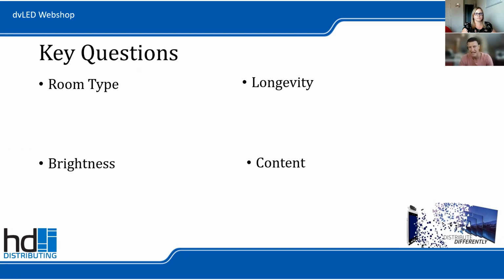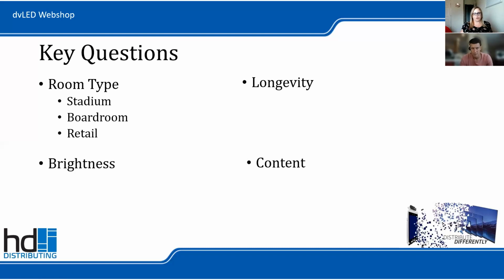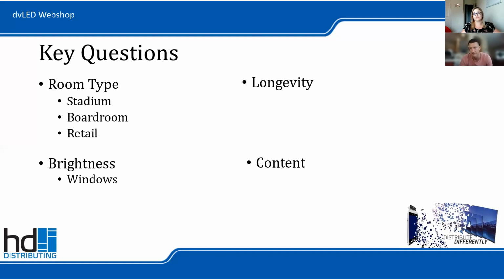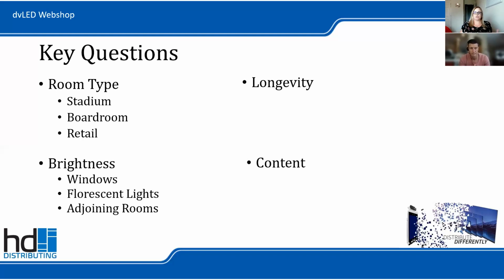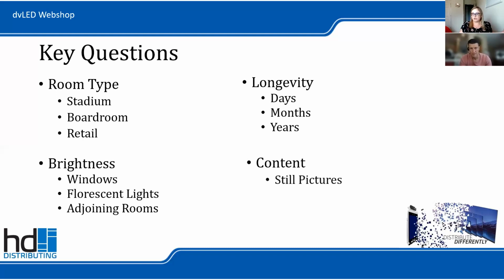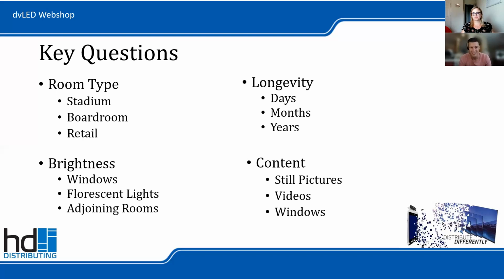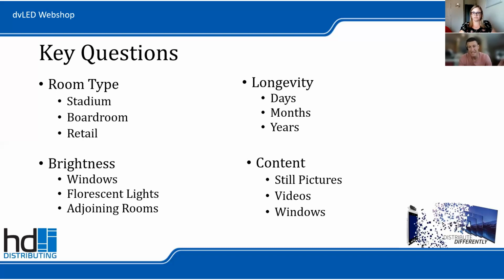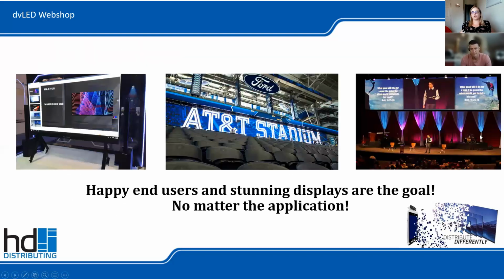LED - How'd You Get Here?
You are in the market for a large display, but how do you know if dvLED is the right fit? Mark Coxon and Brittany Delgado of HD Distributing discuss the questions that need to be asked before specifying a dvLED display. This is the first video in the HD Webshop Series.